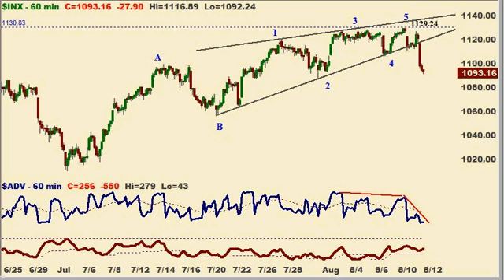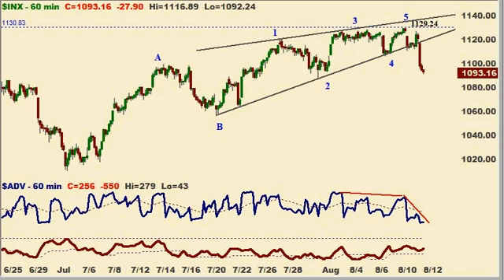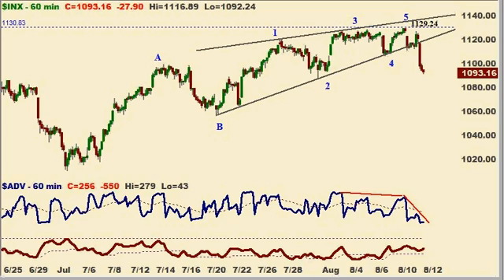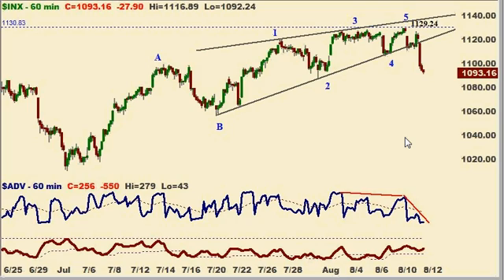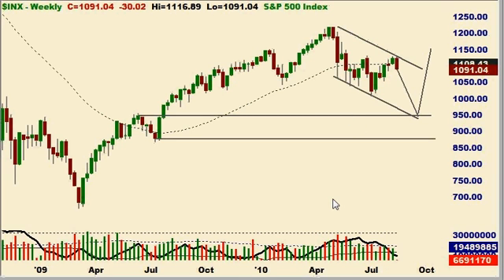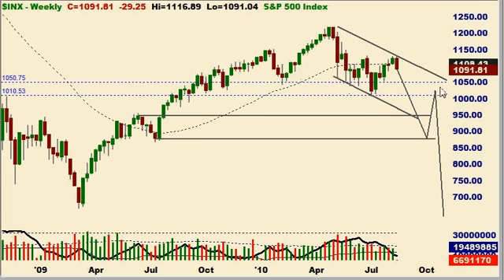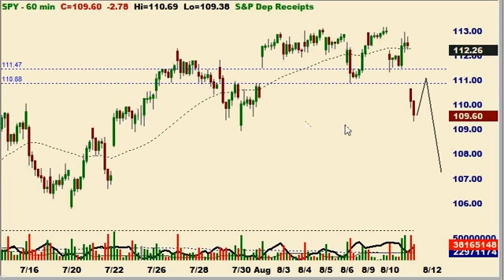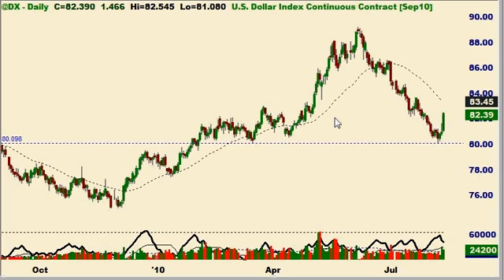Elliott Wave and Technical Analysis S&P 500, SPY, Crude Oil And US Dollar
I misspoke (around the 2:09 mark) saying the B wave support was @ 1157,
I should say 1057.

All Charts & Quote Pages in this publication made with Omega Trade Station (r) 8

NOTICE: Traders can and do lose money. No claims are made that the information provided here will insure gains or prevent loses.

All support, education and training services and materials in this post are for informational and educational purposes only.

NOTICE: Neither the information, the systems, nor any opinion expressed herein constitutes a representation by Smart Trades Inc., or a solicitation for the purchase or sale of any commodity futures, other securities, or options of any kind. Those using the information and systems herein for trading purposes are responsible for their own actions and no claim is made that the recommendations or systems will be profitable or that they will not result in losses. Smart Trades owners, employees, or members of their families may have a position in the markets contrary to the information or systems contained herein.

PLEASE NOTE THAT THERE IS AN INHERENT RISK OF LOSS ASSOCIATED WITH TRADING FUTURES AND OPTIONS CONTRACTS, EVEN WHEN USED FOR HEDGING PURPOSES.  PLEASE CAREFULLY CONSIDER YOUR FINANCIAL CONDITION BEFORE INVESTING IN FUTURES AND OPTIONS CONTRACTS.  FUTURES TRADING IS NOT SUITABLE FOR ALL INVESTORS.  NO CLAIMS ARE MADE THAT THE INFORMATION PROVIDED HERE WILL INSURE GAINS OR PREVENT LOSES.  TRADE AT YOUR OWN RISK.

PAST PERFORMANCE IS NOT NECESSARY INDICATIVE OF FUTURE RESULTS.